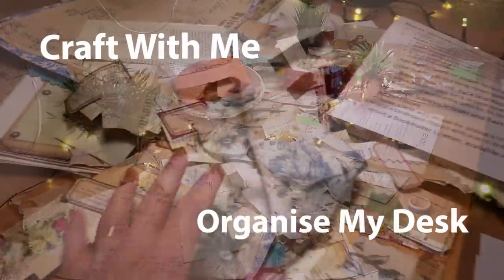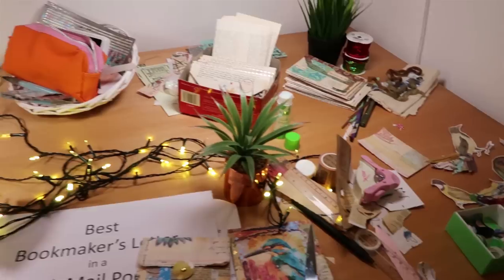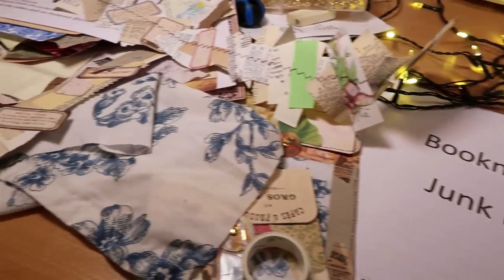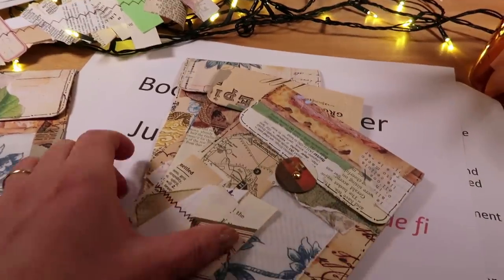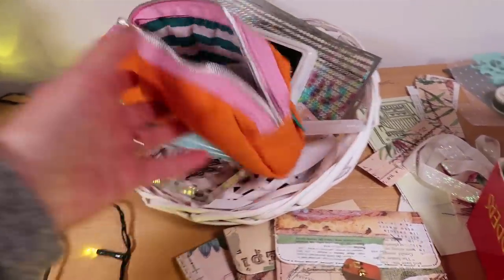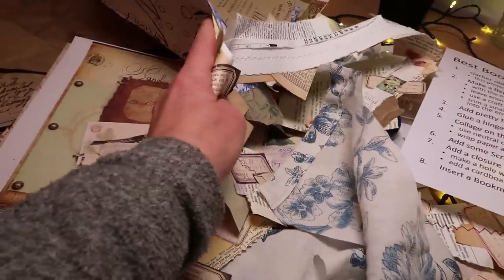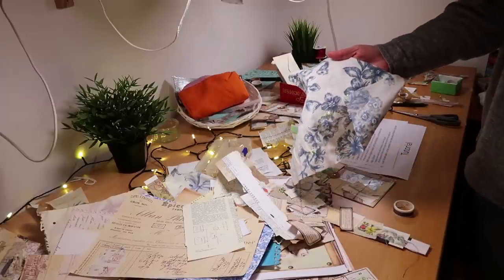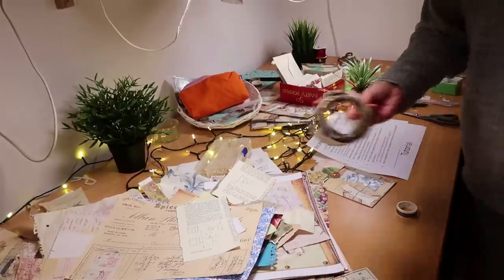CRAFT With ME ⭐ ORGANISE My DESK ✅ Realistic 10 IDEAS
CRAFT With ME ⭐ ORGANISE My DESK ✅ Realistic 10 IDEAS - go behind the camera and see my process. I share 10 Tips to help you sort your desk as I organise mine. Realistic, this is what I do each week, FREE Process Steps with Tips is

I use bird images from the Etsy shops of  @ARTYmaze  and  @Tracie Fox Creative
I am a member of Tracie Fox's Creative Design Team, I receive PR products but I am not paid and this video is not a sponsored advert for anyone.
LoveJunkJournals, Artymaze, RockwellDesignCrafts VectoriaDesigns IrresistiblePrints